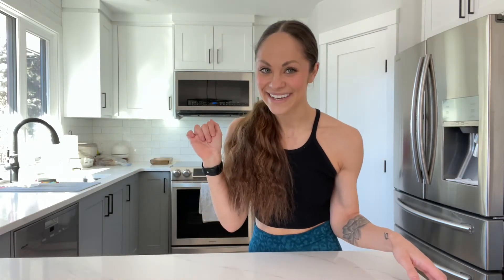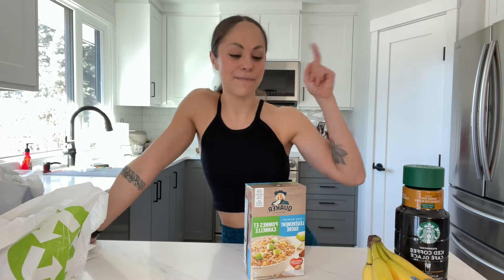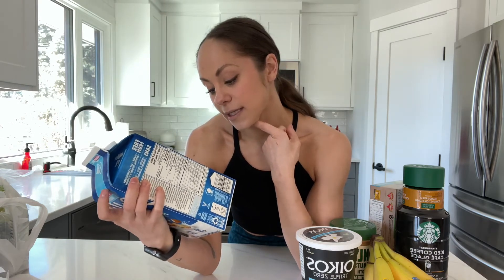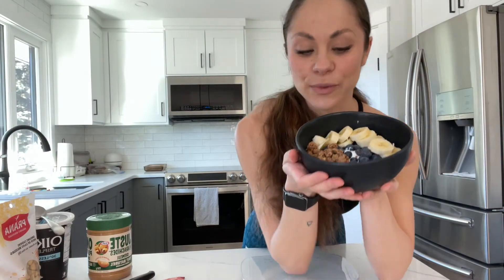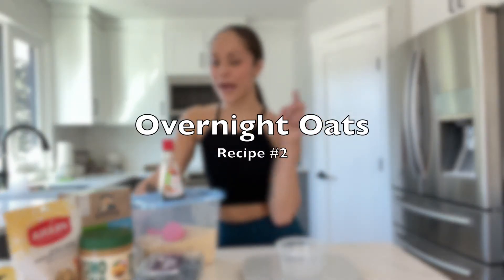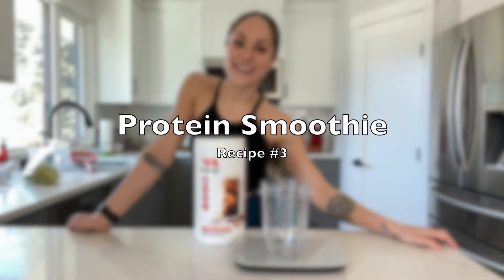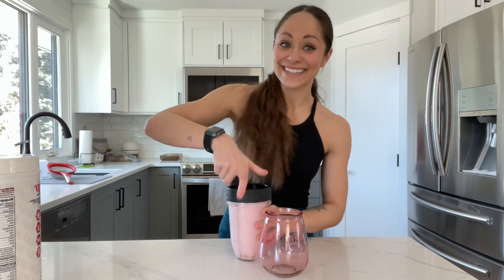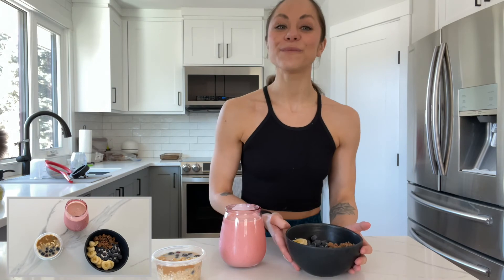Quick & Easy Breakfast Ideas//High Protein//Macro Friendly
Today I am bringing you some of my favourite breakfast recipes that are quick, easy, and healthy! All these recipes can be prepped and enjoyed during the week if you like to meal prep. Feel free to add in any other ingredients/toppings you like, I am a picky eater so my meals are pretty minimal!

Recipe #1: Protein Yogurt Granola Bowl
Recipe #2: Overnight Oats
Recipe #3: Protein Smoothie
Check out my TikTok for more workout ideas and healthy recipes! (@msalexiabell)

♡LIKE: Supports my channel
♡COMMENT: What type of workout you want to see next

➤ SAVE BIG on my favourite supplements!
♡ Code: *Alexia20* saves an additional 20% on top of ALL weekly sales!

D i s c l a i m e r:
This channel is for improvement of overall fitness and health. It is highly recommend that you consult with your physician before beginning any exercise program. By engaging in this exercise program you are performing on your own risk.